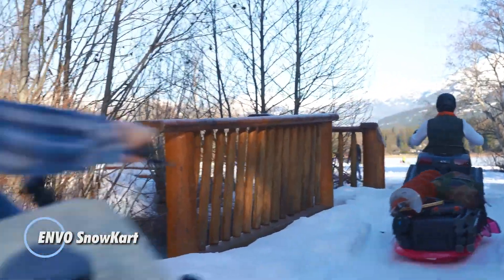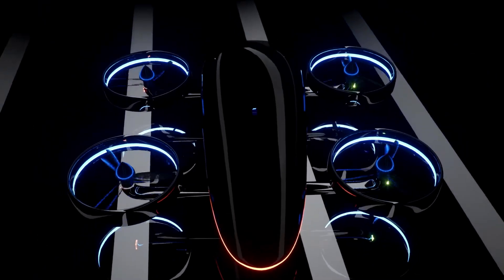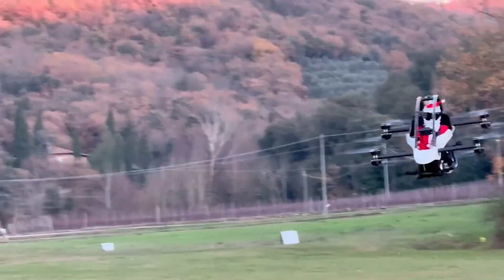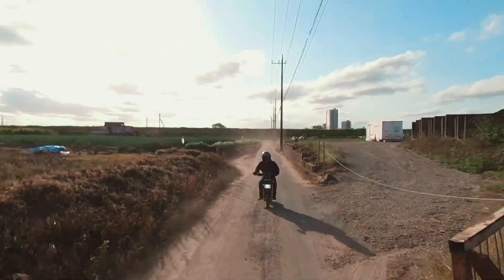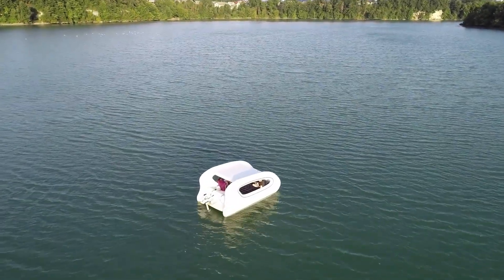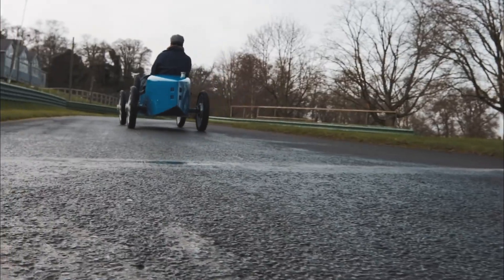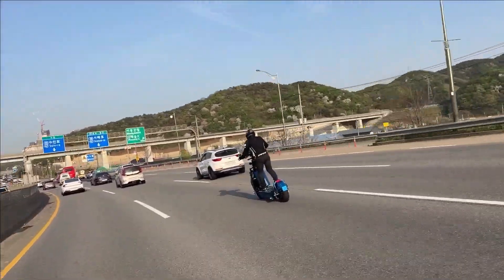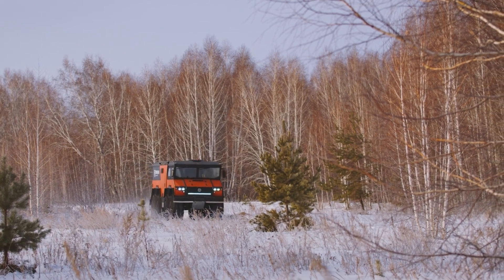15 MIND BLOWING INVENTIONS THAT WILL BLOW YOUR MIND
Get ready to have your mind blown! In this video, we explore 15 incredible inventions that are pushing the boundaries of technology and innovation. From futuristic flying cars and cutting-edge robotics to groundbreaking medical devices and eco-friendly solutions, these inventions are set to change the world. Join us as we dive into the amazing world of innovation and discover the future today!

00:00 - ENVO SnowKart
01:09 - STRATOSFERA ACQUATICA
02:12 - VRCO XP4
03:12 - Dream Glass Flow
04:08 - Jetson ONE
05:09 - Reevo Beno Hubless e-bike
06:08 - ICOMA Tatamel Bike
07:09 - Hitachi Rail Regional Rock Train
08:05 - GoSun ELCAT
09:02 - Karlmann King
10:05 - Bugatti Baby 2
11:09 - Doohan iTank
12:03 - WEPED SONIC S Blue
13:05 - Mercane Wheels TRANSBOARD
14:04 - Burlak 8x8